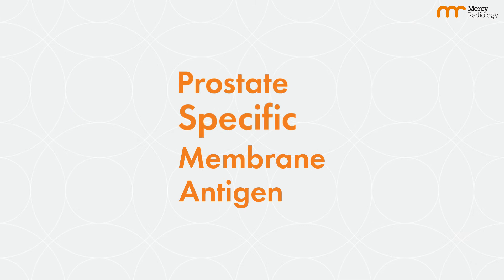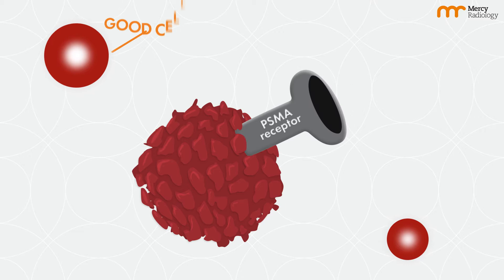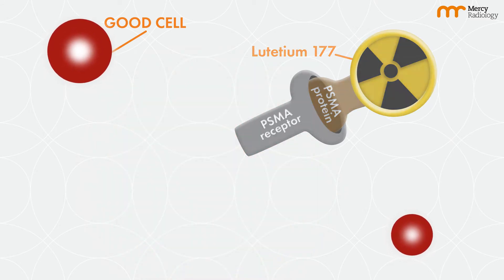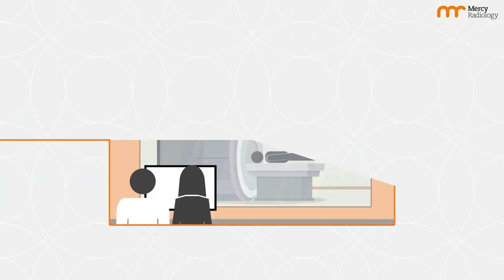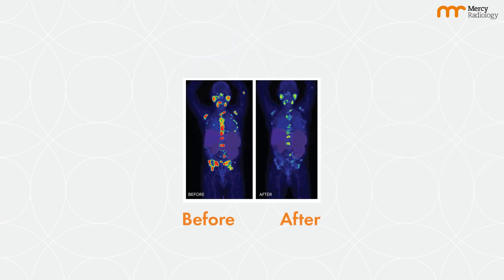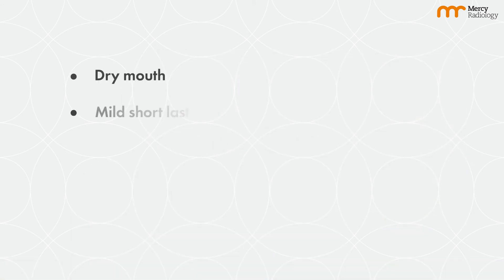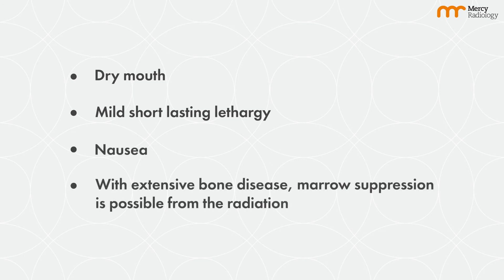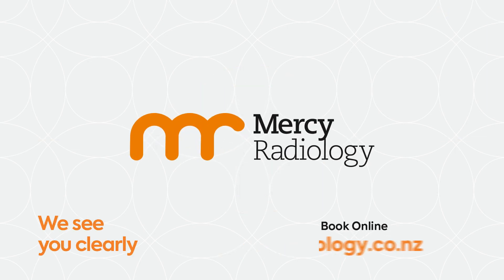What is Lutetium 177? | Mercy Radiology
Lutetium 177 PSMA is a form of therapy that works to safely destroy prostate cancer cells, enabling patients to live a longer, healthier life whilst relieving any symptoms they may have. This treatment is usually offered to advanced prostate cancer patients, where traditional methodologies, such as chemotherapy, have proved unsuccessful.